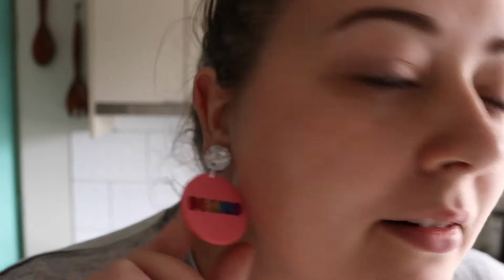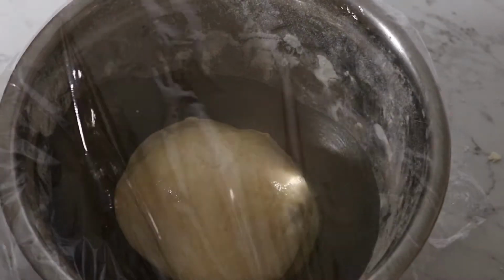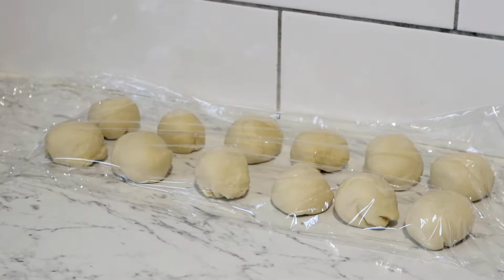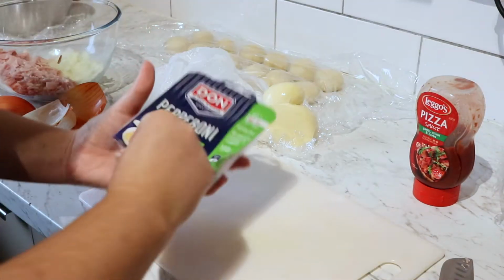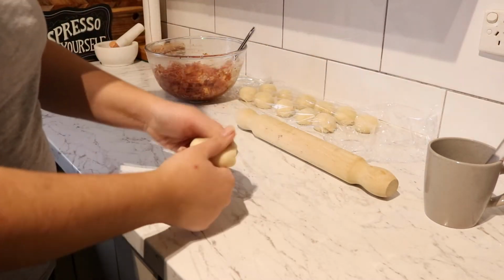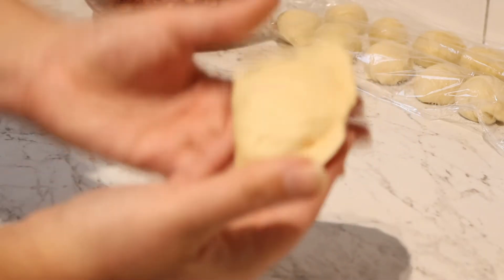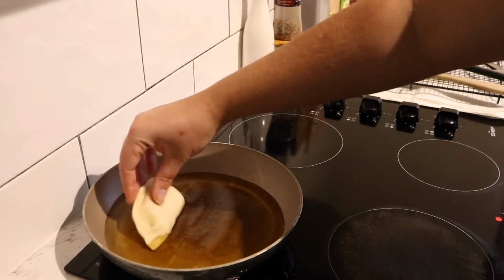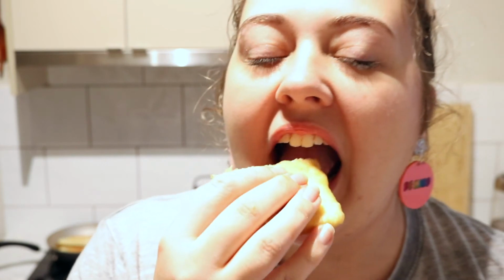ITALIAN PANZEROTTI | DEEP FRIED PIZZA | Recipe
Hey everyone! I had a mad craving for pizza but wanted something a little different, and came across Panzerottis! Oh my, such a huge hit and will definitely be making these many times in the future! And the best part - so little mess!! Especially with homemade dough, no need to flour the counters and the dough isn't sticky like my other pizza dough recipe! Ahh love it!

My Account @gabbimarieee
My Cooking Account @gabbimarie_cooking
My eBay/Reselling Account @theprelovedsunflower
Nick's Car Account @nickvyberlina
Nick's Adventure/Camping Account @unseen_adventure_aus
Keandra's Account @keandra_leigh
Jesse's Gaming Account @jeleegames

My Cleaning Account @sparklesponge
Nick's Whiskey Account @whiskeyways94
Keandra's Account @keandraleigh10
Jesse's Account @jesselee36

eBay Stores:
My mum's store
My MIL's store

If you cook this recipe, please share it on instagram or twitter using the hashtag Gabbimariecooking